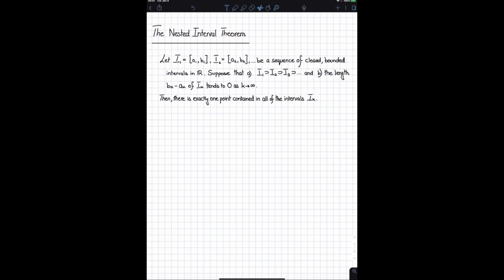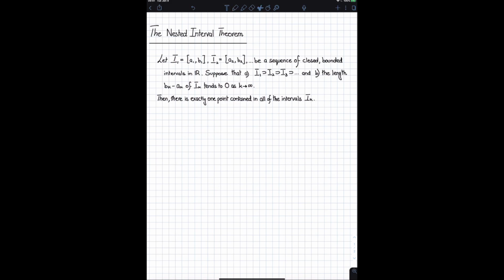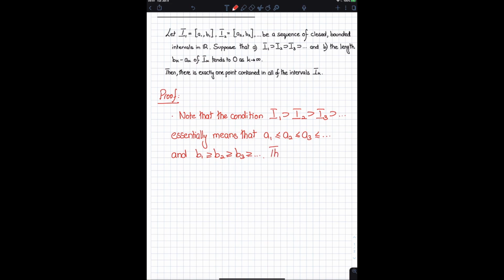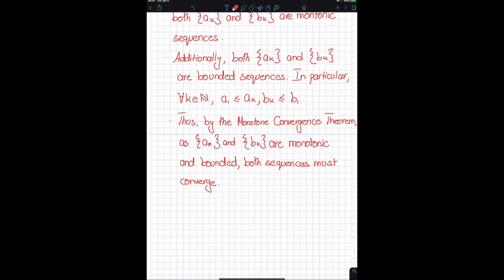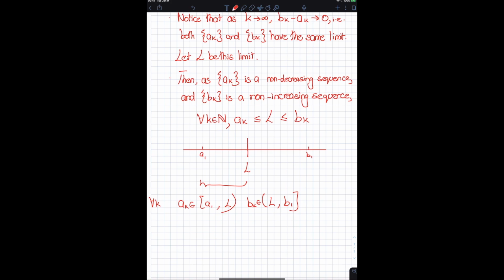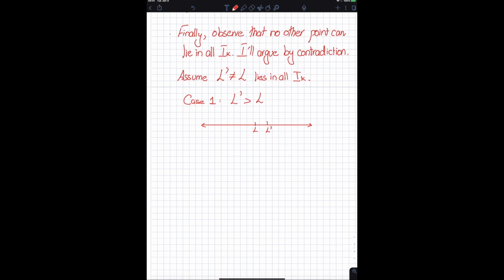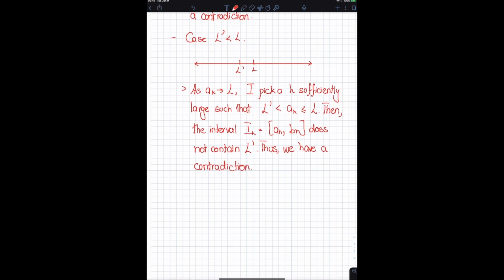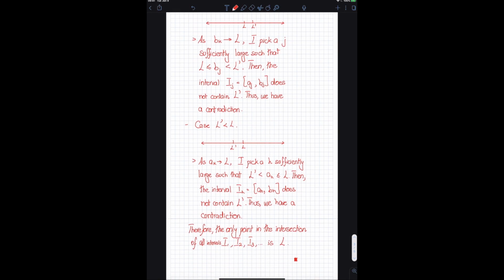The Bolzano-Weierstrass Theorem: Part 1 (The Nested Interval Theorem)